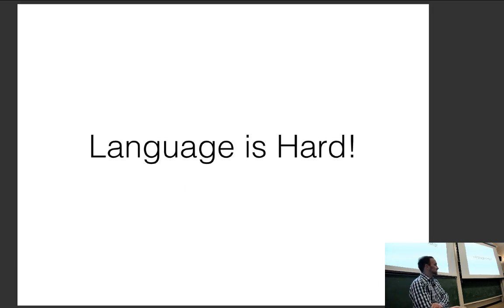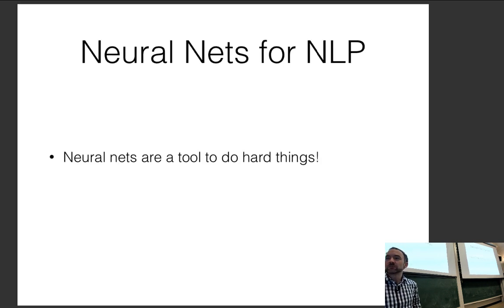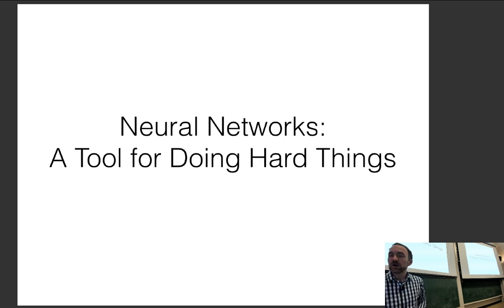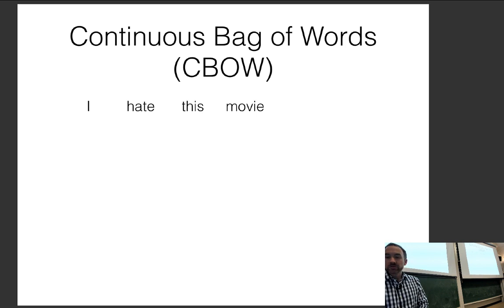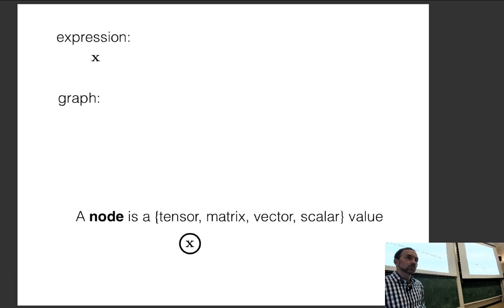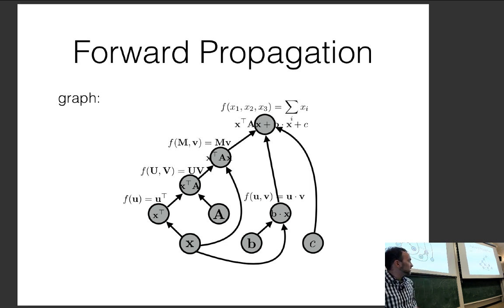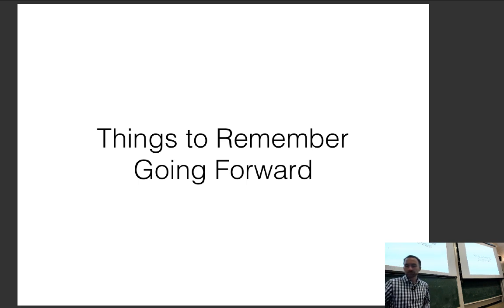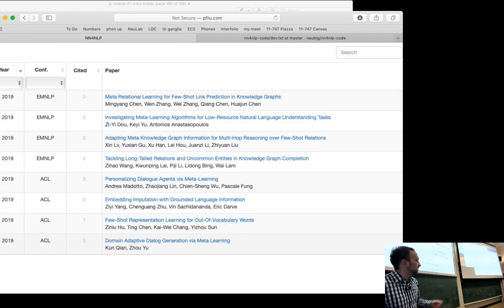CMU Neural Nets for NLP 2020 (1): Introduction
* Class Outline
* Example Tasks and Their Difficulties
* What Neural Nets can Do To Help